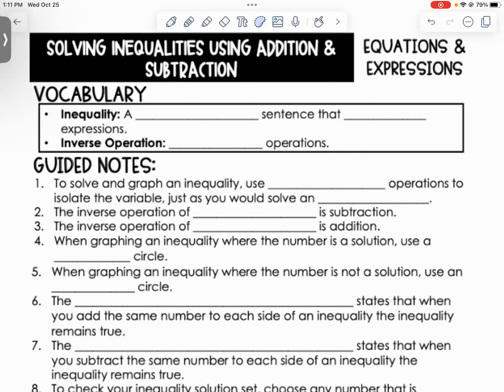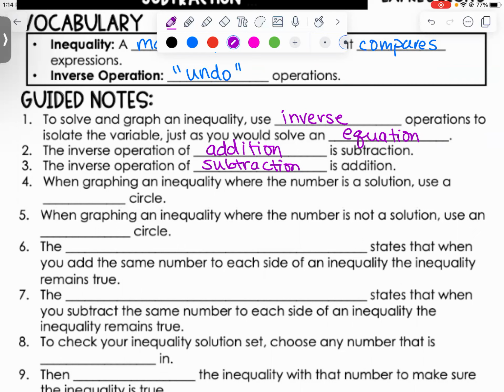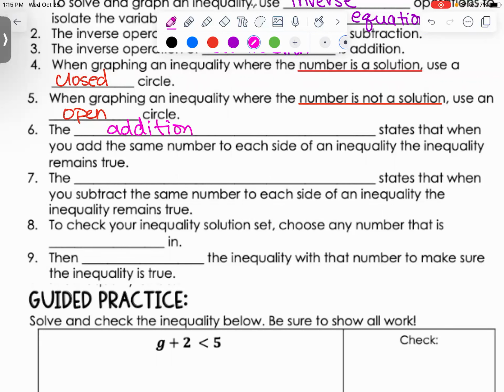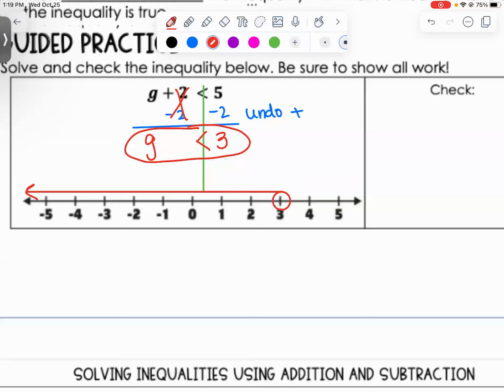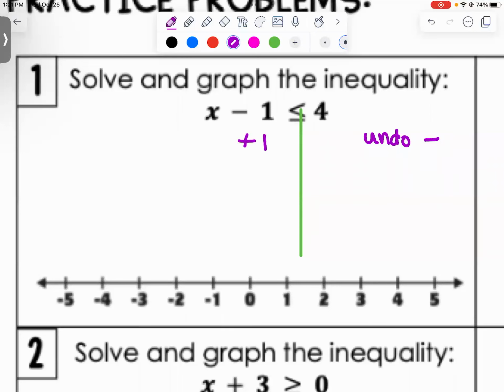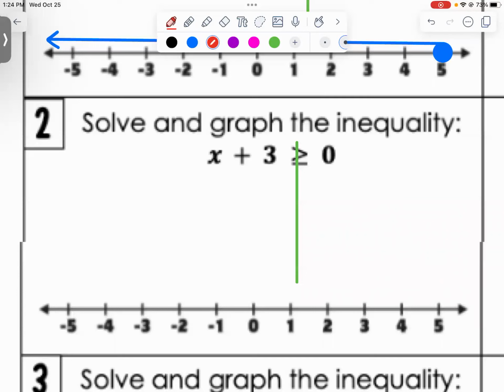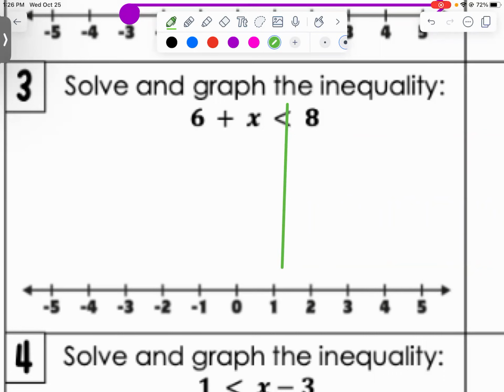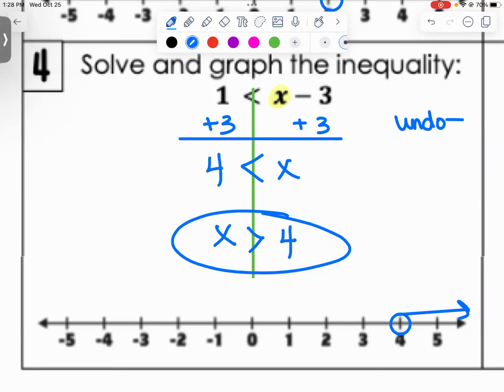Add and Sub Inequalities Math 8 10/25/23